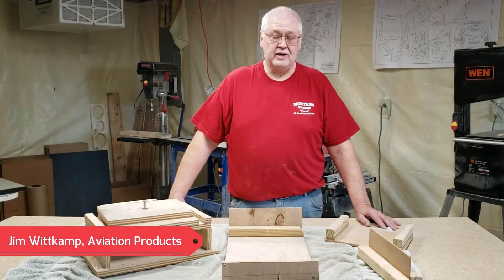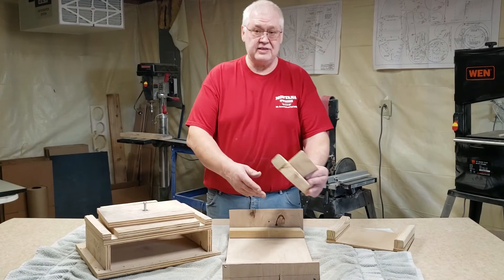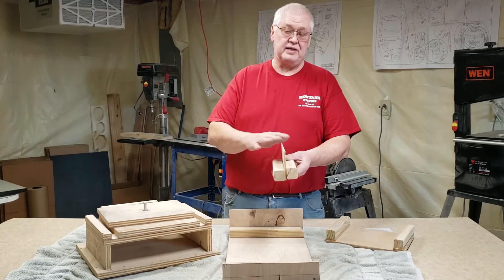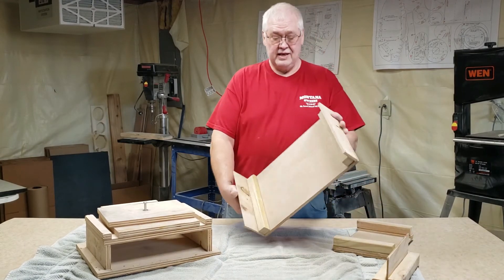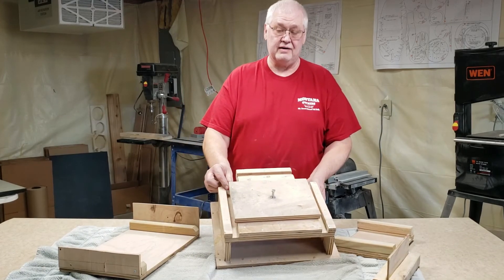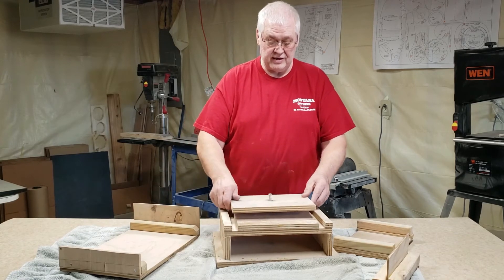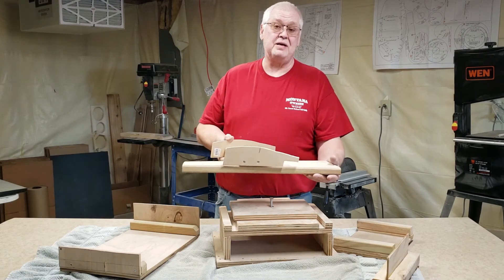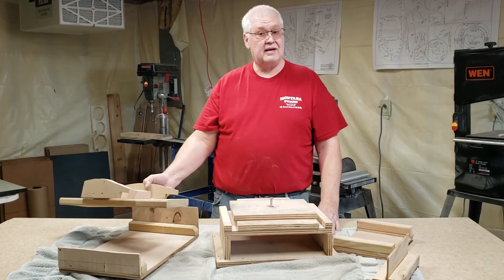Pedal Plane 101 - Build Fixtures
In this video, Jim Wittkamp from Aviation Products gives you an overview of the different build fixtures builders will need to make in order to have a more successful pedal plane build.

Customers who purchase the pre-cut wood kit from Aviation Products should be aware the dimensions and instructions are provided to build the fixtures, but not the wood/materials. Wood and materials for the build fixtures will need to be sourced by the builder themselves.